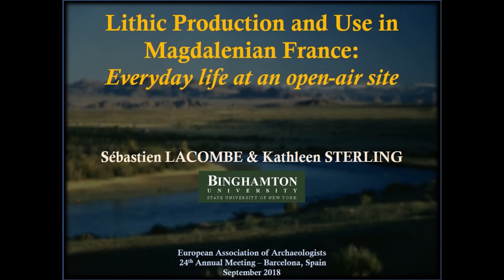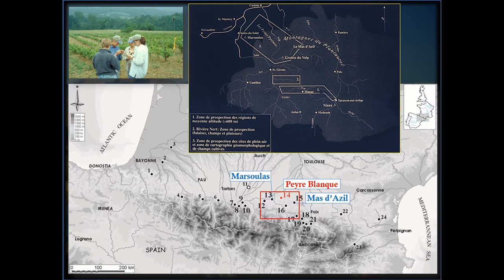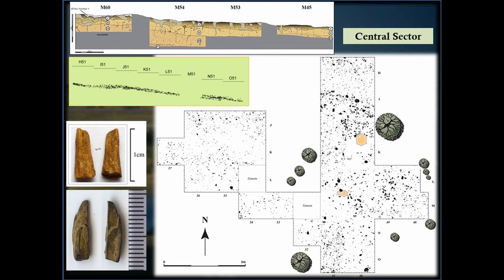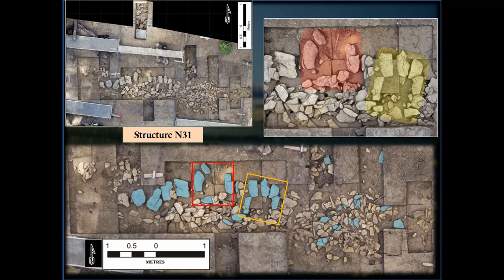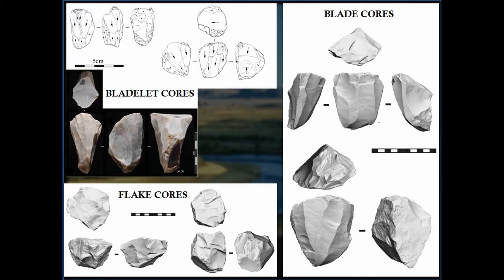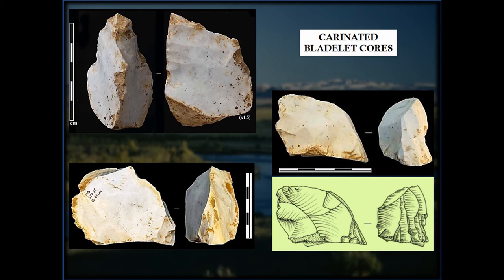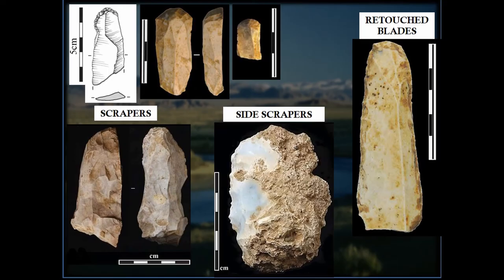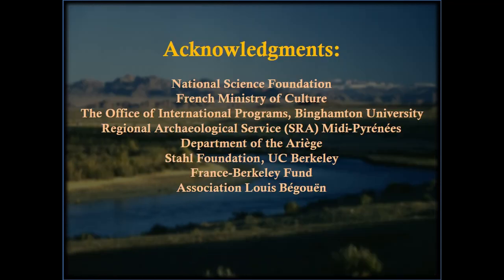LITHIC PRODUCTION AND USE IN MAGDALENIAN FRANCE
The story of Western Europe during the Pleistocene has been told primarily as a story of caves and rockshelters. The open-air Magdalenian site of Peyre Blanque (Ariège, France) was discovered as a deliberate attempt to tell a broader story of people living and moving in the broader landscape, connected to, but not exclusively of caves. Our work at Peyre Blanque is part of expanding the story of people commonly known as “cavemen”, particularly through lithic production and use connected to the site. It should be no surprise that people engaged in different activities outside of caves than inside them. However, we believe that the open-air was where people lived most of their lives, and that caves were more often the locations of special activities. Work in the open-air presents different challenges from working in caves and rockshelters, most notably locating the sites, and their state of preservation. Lithics are the key to each of these issues. At Peyre Blanque, different approaches to analysis of the assemblage within its larger context shows how this site complements and contradicts what we know about daily life in the late Ice Age. We will present an update on the ongoing work at the site.

Author(s): Sterling, Kathleen (Binghamton University, SUNY) - Lacombe, Sébastien (Binghamton University, SUNY; UMR 5608 TRACES)